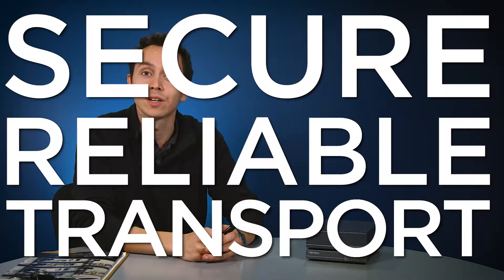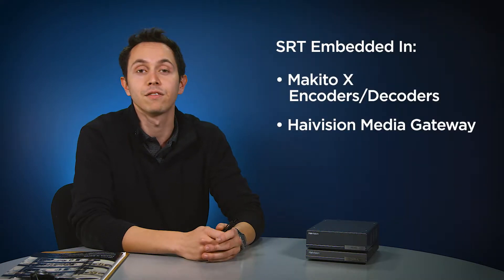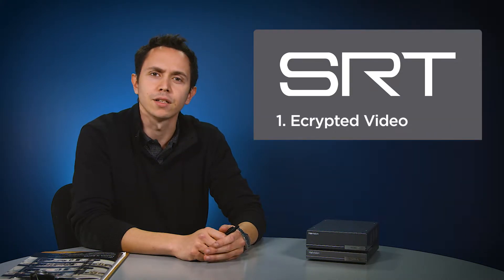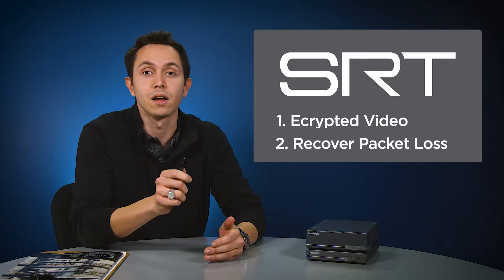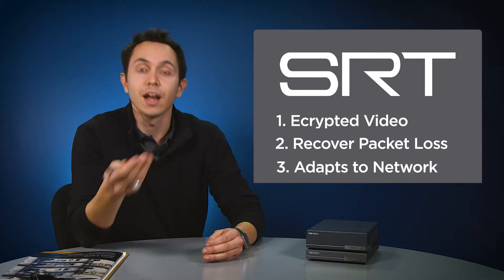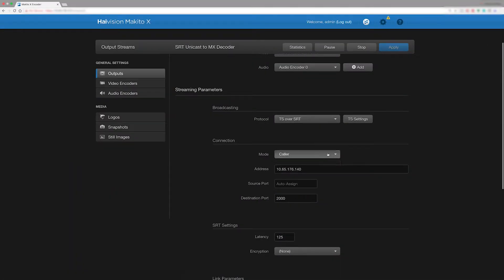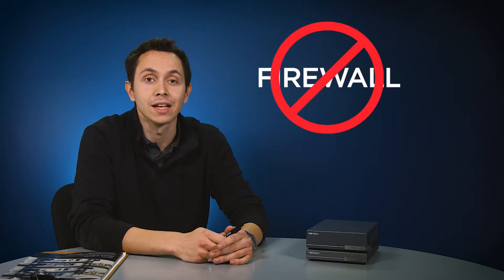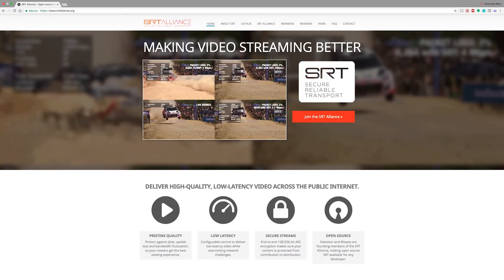Makito X Encoder: SRT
Learn why SRT is your go-to streaming protocol.